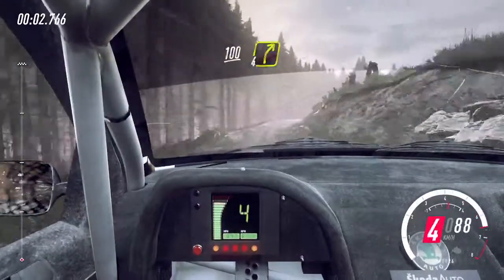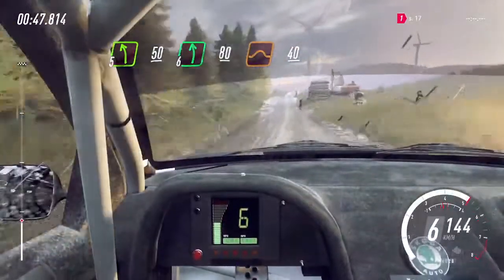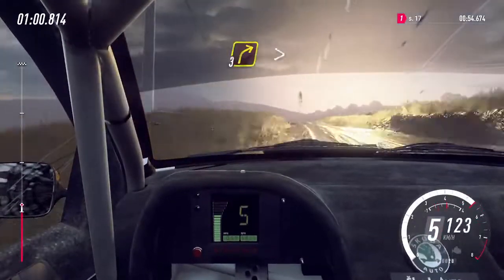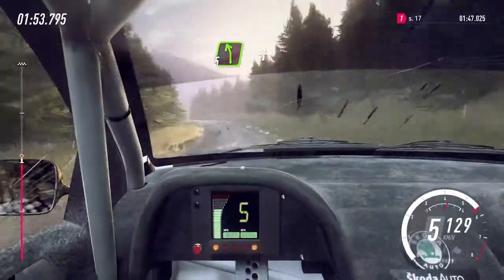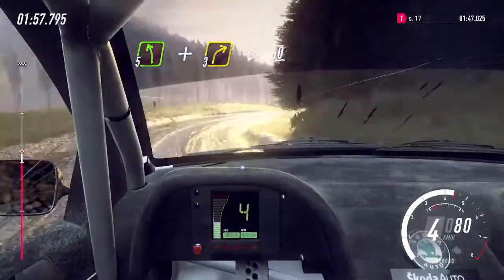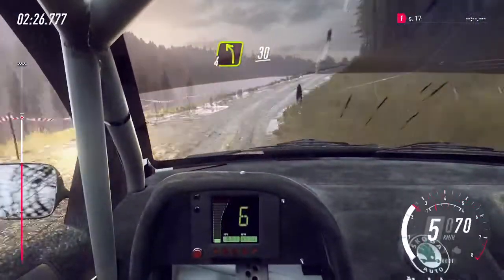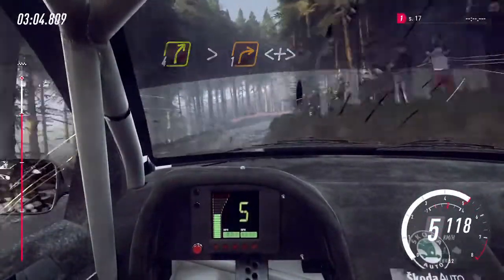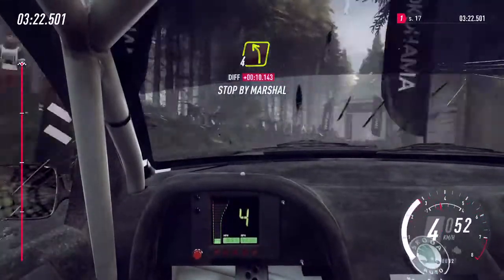Dirt Rally 2.0 - ŠKODA Motorsport 120 Let Trophy - Wales 4/12 - Škoda Fabia WRC